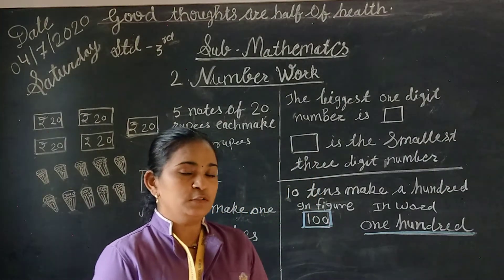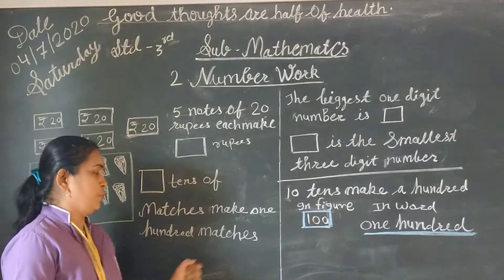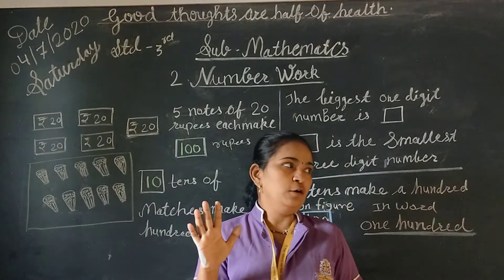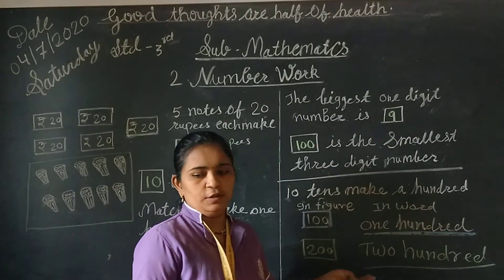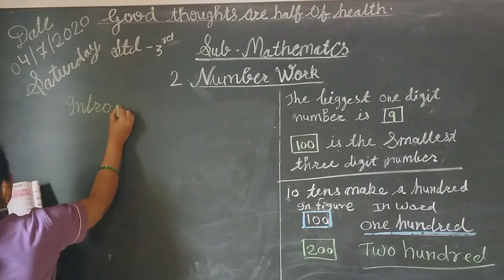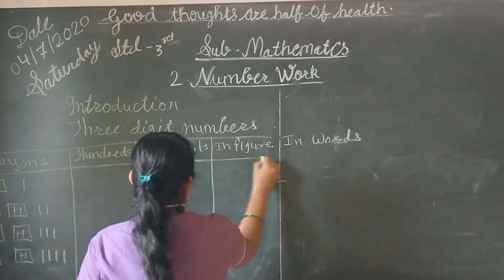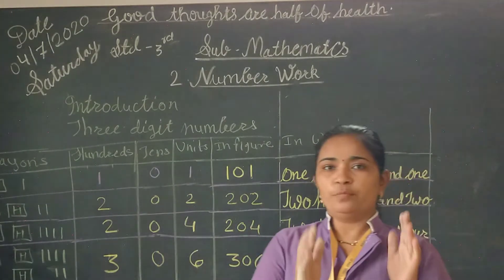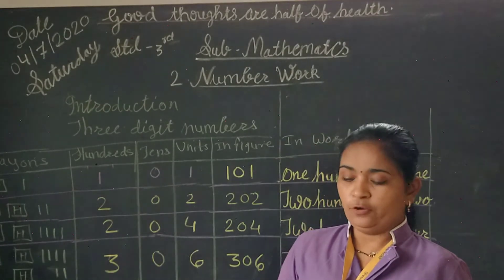Std - 3rd Sub - Maths L.no 2 number work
Let's learn about Number